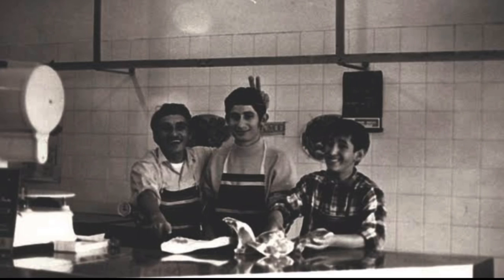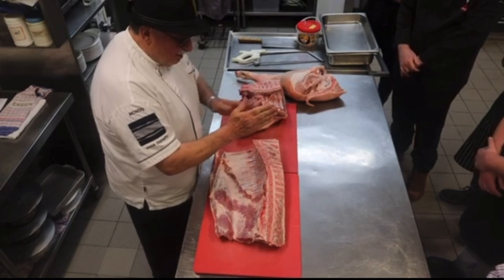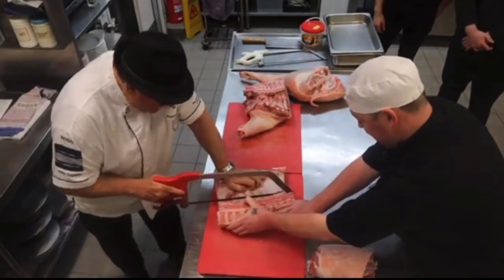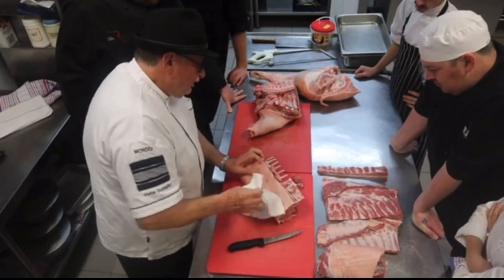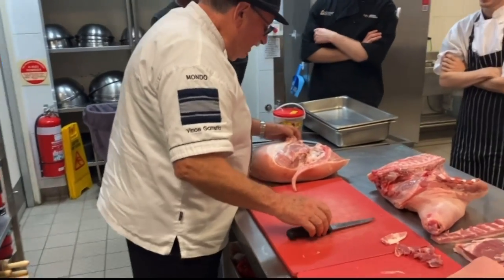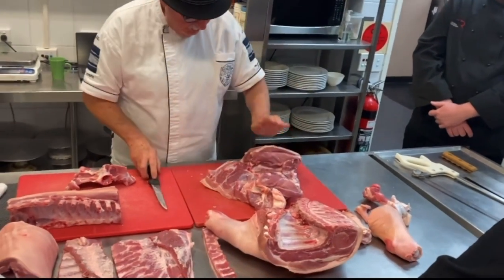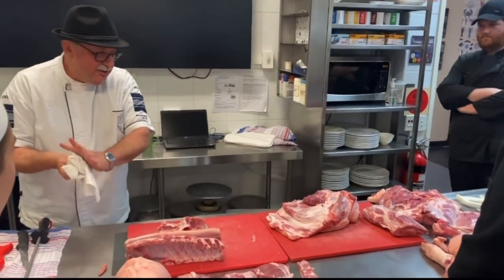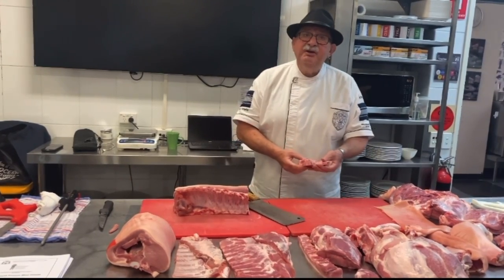Master Butcher Vince Gareffa Breaks down Pig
Butcher of almost 60 years breaks down and shows all the cuts of pork. Giving a treasure trove of experience and knowledge to the students and you.